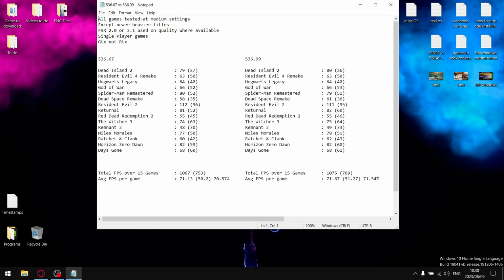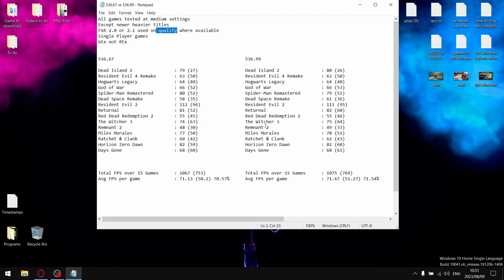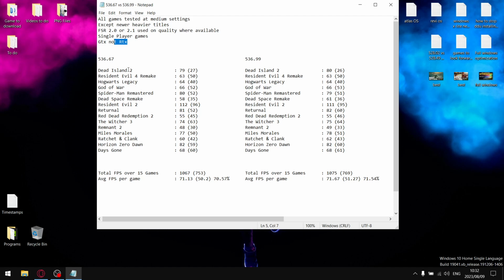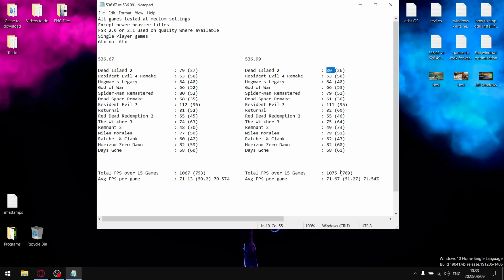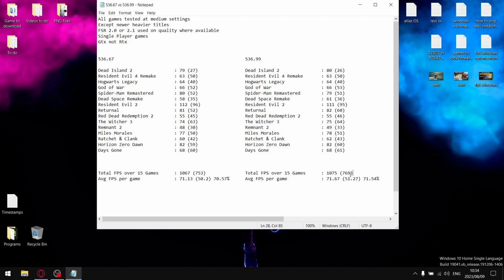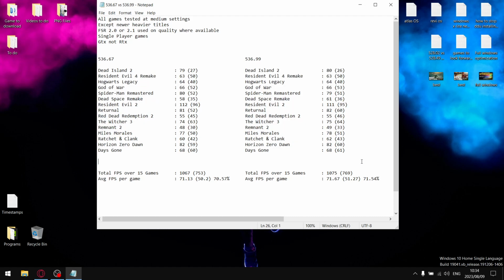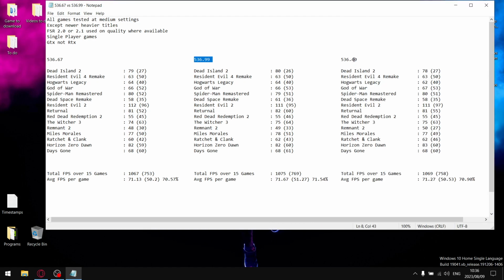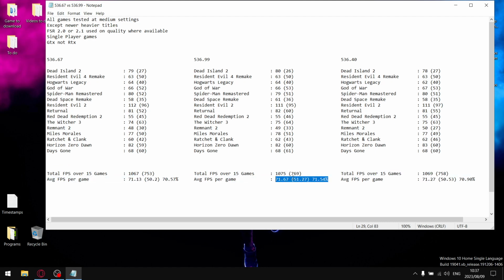Nvidia drivers 536.67 vs 536.99 | Comparison Analysis | Which is better?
In todays video I will benchmark, analyse and compare the latest Nvidia driver 536.99 against the previous driver 536.67

My Rig:

Dell G15
i5 10200h
16gb DDR4 2933mhz
Gtx 1650 GDDR 6
500 gb 2,500 mb/s
2 tb 3,500 mb/s